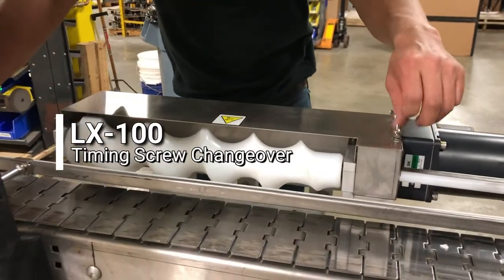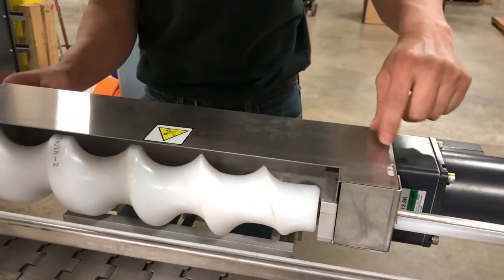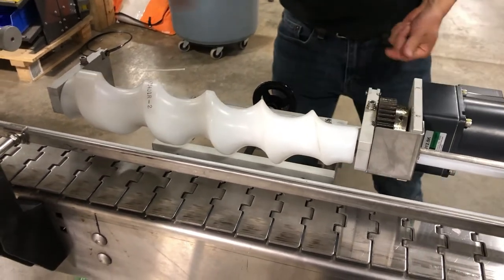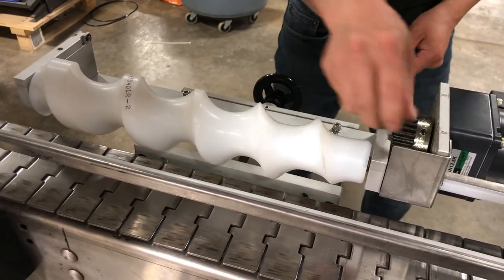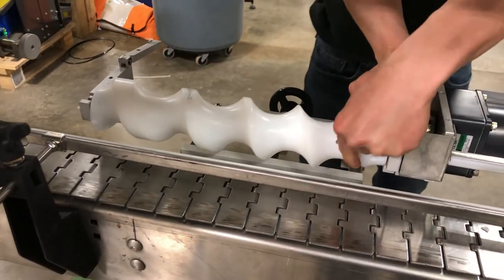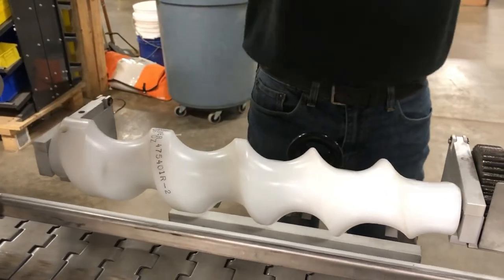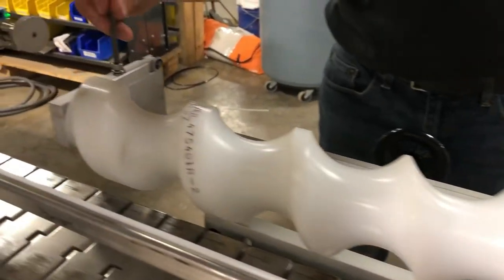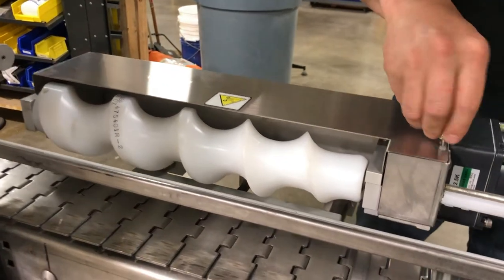LX-100 Shrink Sleeve Label Applicator- Timing Screw Changeover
The timing screw is designed to properly space your products for proper shrink sleeve application. In this video we show you the steps you will need to take to remove and replace a timing screw on a conveyor line.

Are you interested in learning more about shrink sleeving your products? Visit us online, give us a call, or view our other YouTube videos to learn more about how AFM can help you streamline your sleeving process.